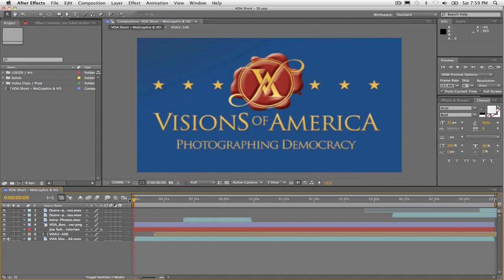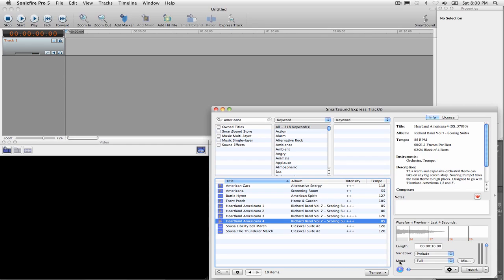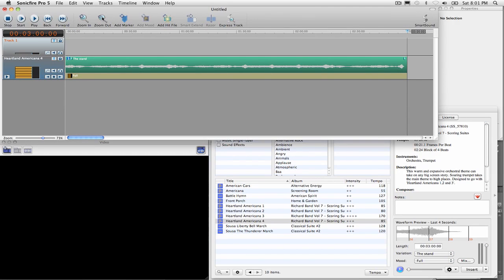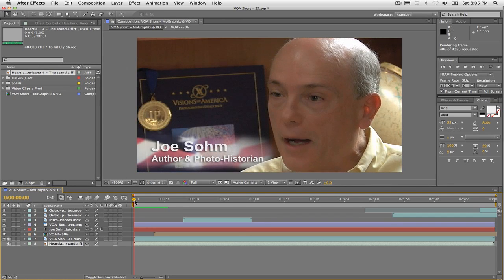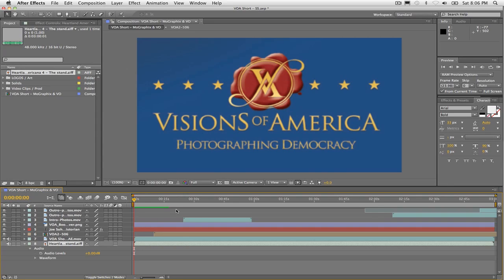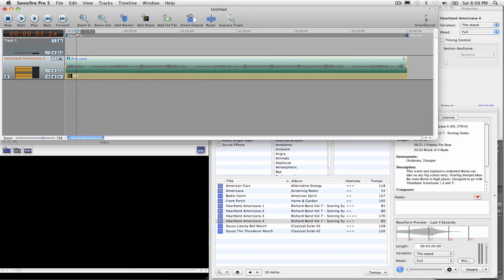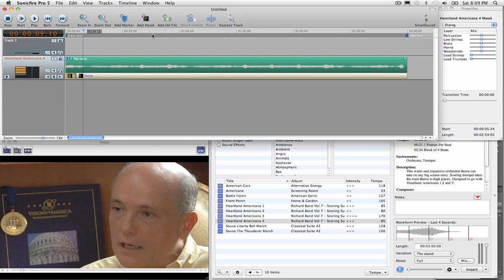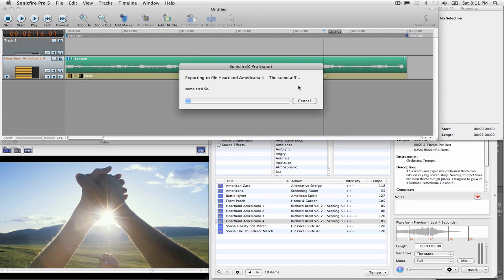Sonicfire Pro 5 - Soundtrack Workflow with After Effects CS5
Motion graphics expert, Jeff Foster, shows you how to use the Sonicfire Pro 5 Soundtrack Workflow with After Effects CS5.